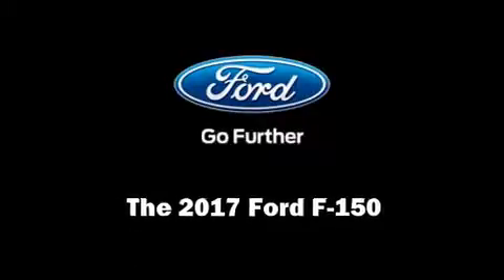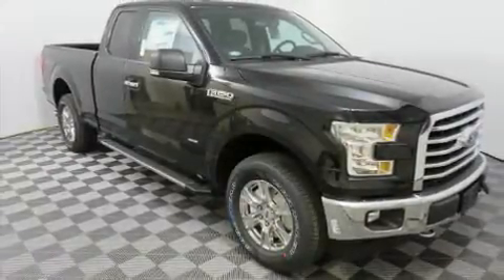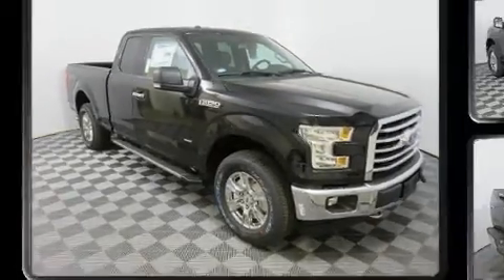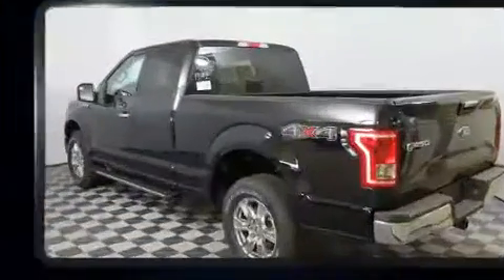2017 Ford F-150 XLT in Sioux Falls, SD 57106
4901 W. 26th St

Outstanding design defines the 2017 Ford F-150. This 4 door, 5 passenger truck offers the latest in technological innovation and style. Smooth gearshifts are achieved thanks to the refined 6 cylinder engine, and for added security, dynamic Stability Control supplements the drivetrain. Four wheel drive allows you to go places you've only imagined. A turbocharger further enhances performance, while also preserving fuel economy. Ford prioritized practicality, efficiency, and style by including: delay-off headlights, 1-touch window functionality, a trip computer, tilt steering wheel, turn signal indicator mirrors, remote keyless entry, and more. Power adjustable pedals allow the driver to optimize his or her driving position, enhancing visibility, comfort and safety. Premium sound drives 7 speakers, providing you and your passengers a sensational audio experience. In the event of a rollover collision, side curtain airbags provide additional protection for outboard seated passengers. Our sales reps are knowledgeable and professional. We'd be happy to answer any questions that you may have. We are here to help you.